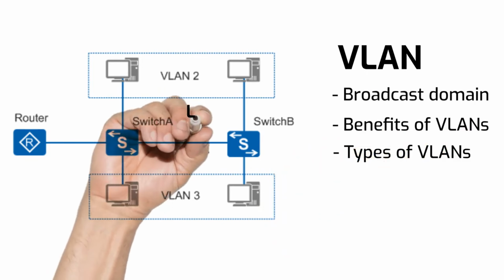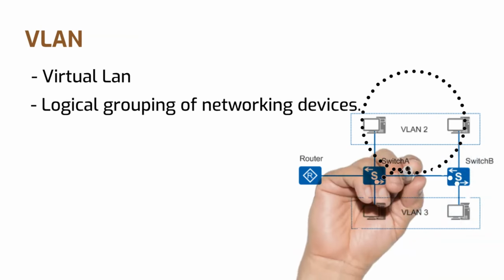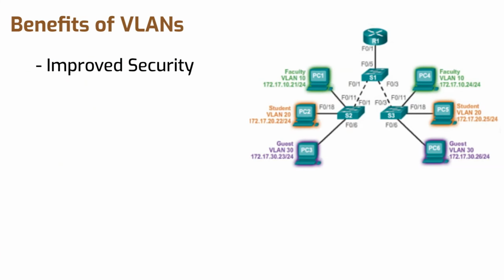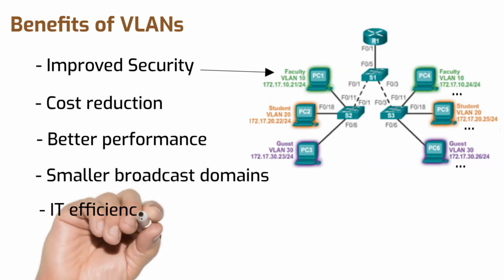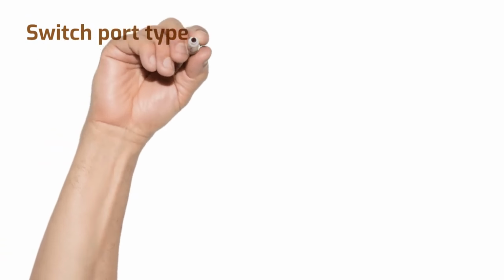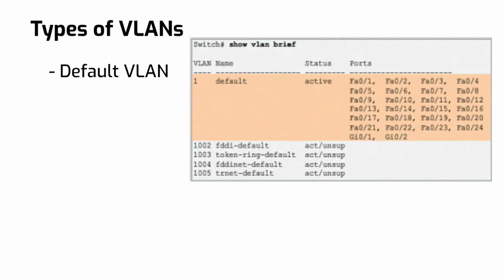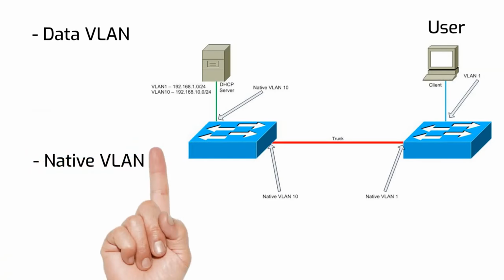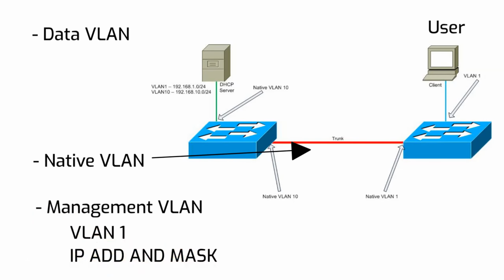2 1 What is a VLAN  Types of VLANs  Benefits of VLANs | CCNA 200-301